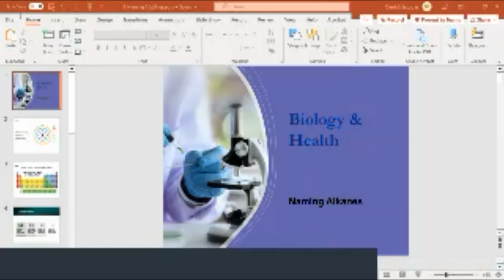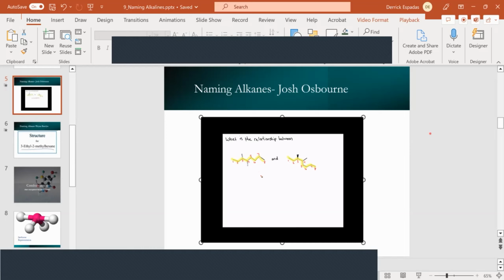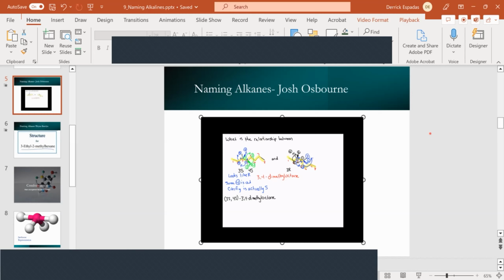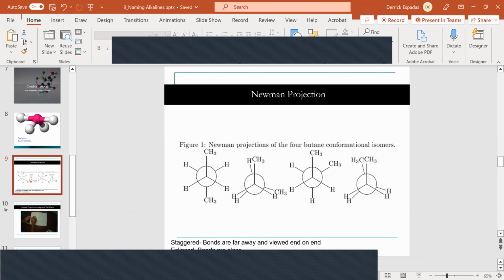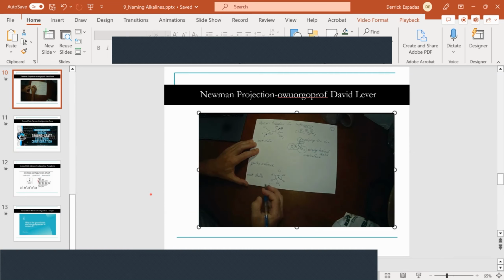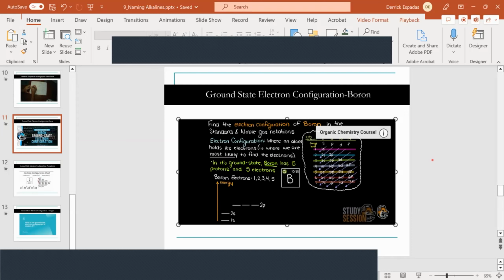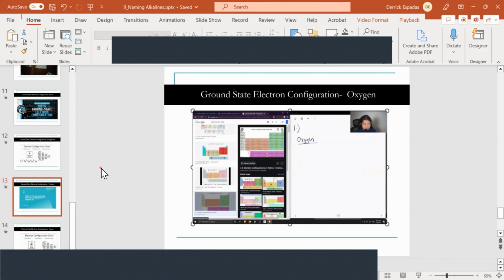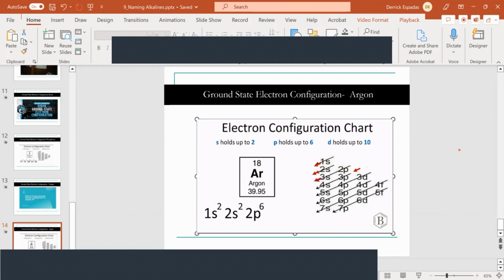Naming Alkanes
Ground State Review
Outer shell electron Review